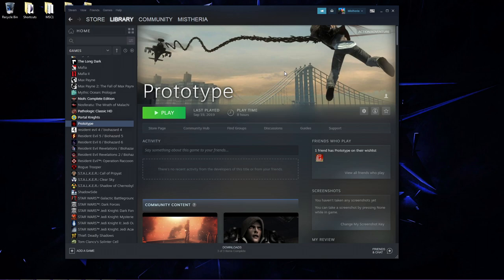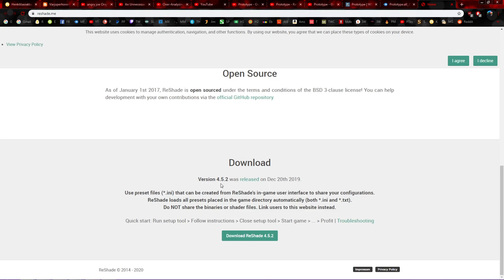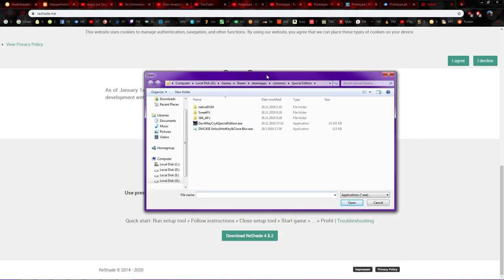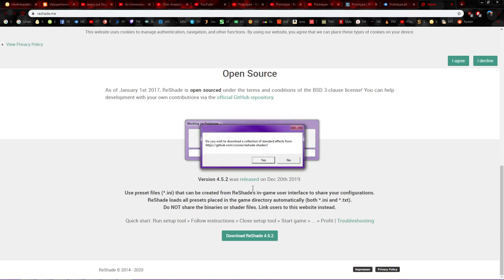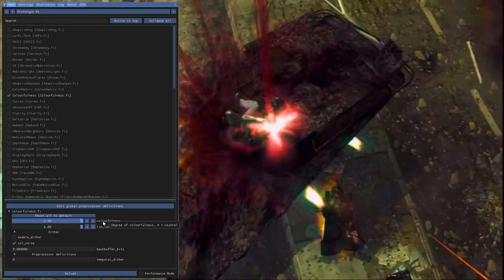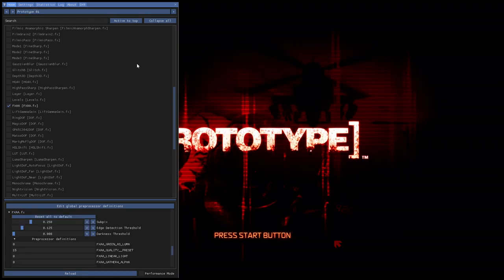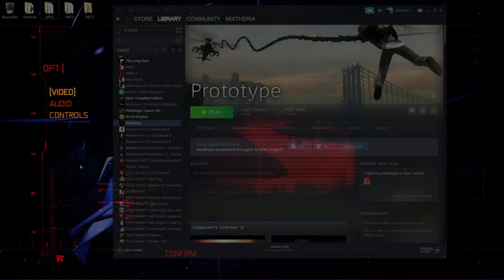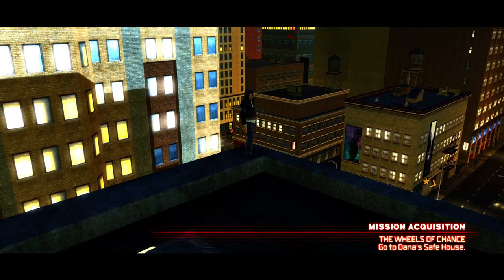Prototype - Graphics "Mod" ReShade + WidescreenFix [Working "2020"]